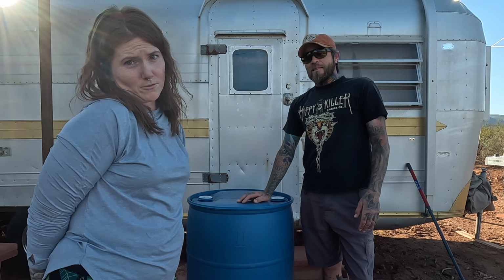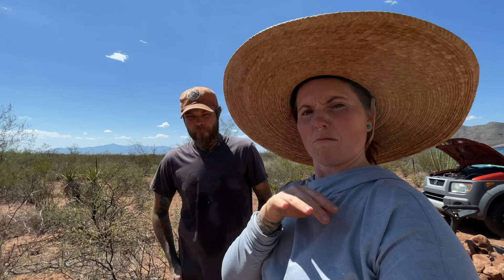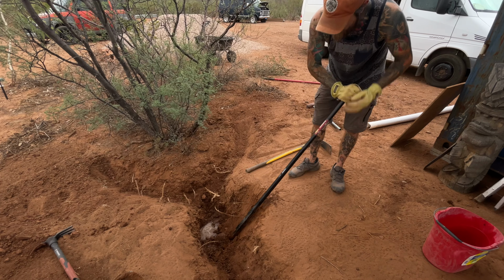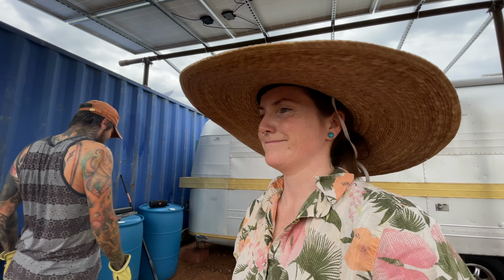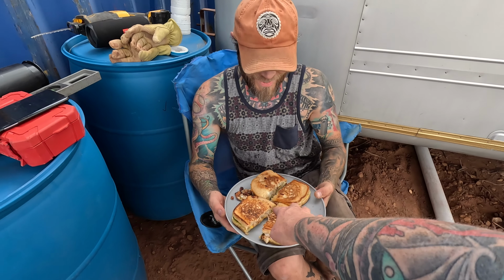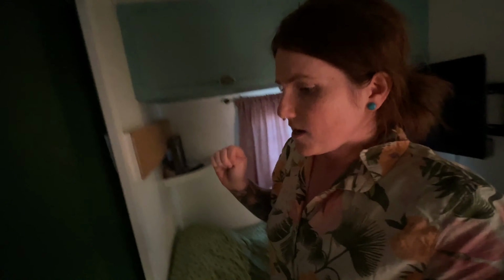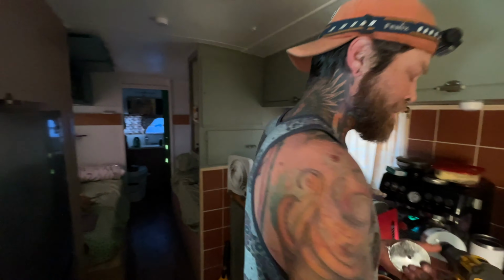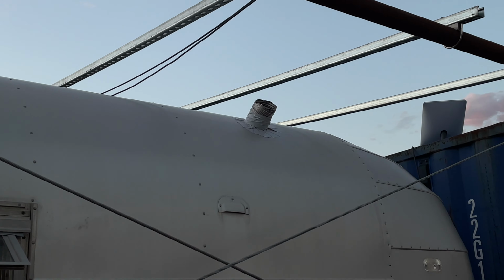GREENING THE DESERT w/ GREY WATER? Off-Grid Couple’s first shower in months!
It's finally time that we have a proper shower set up on the ranch. We are installing a grey water system to utilize our shower water that will green our desert homestead. Commence the digging!